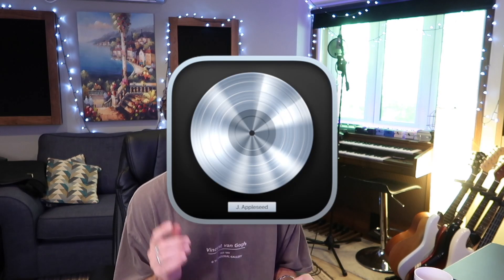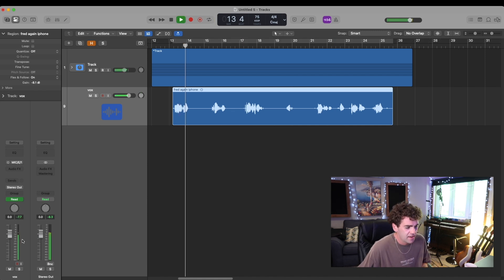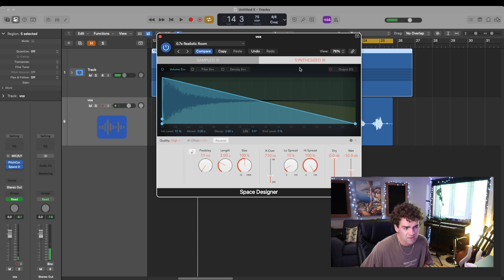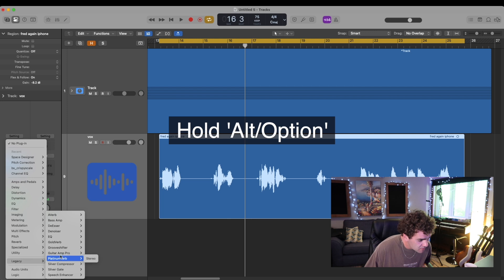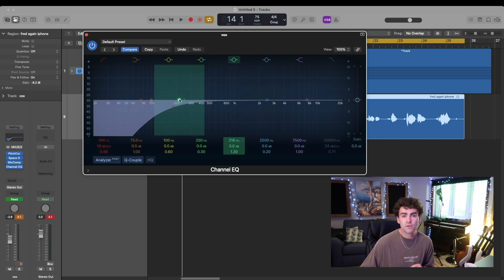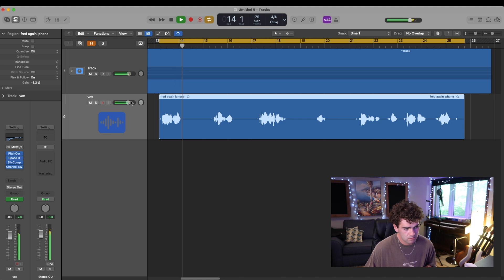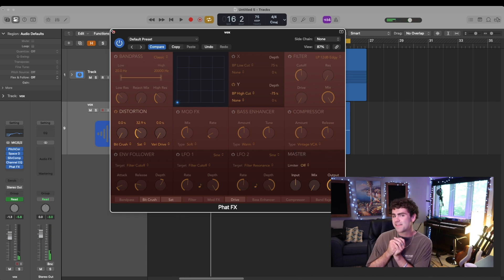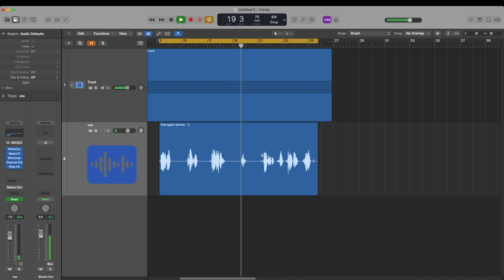Fred Again's Vocal Chain (Logic Pro X plugins only)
re-creating Fred Again's vocal chain only using Logic's stock plugins.